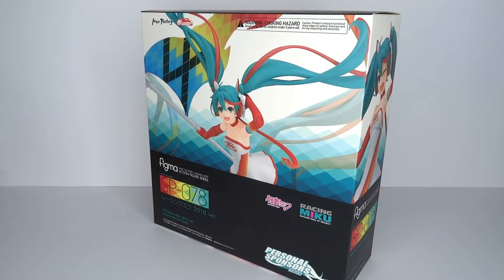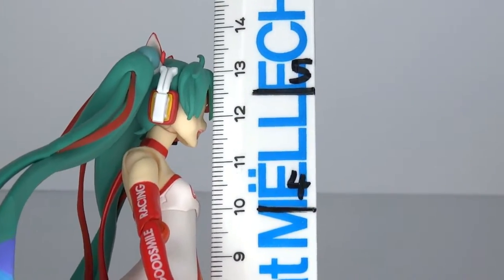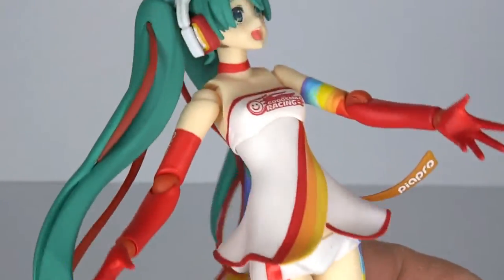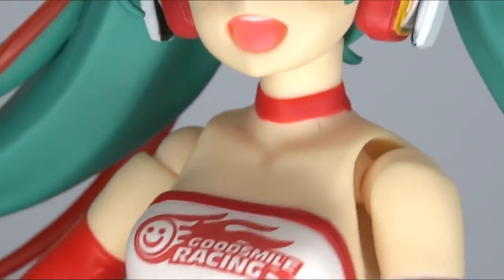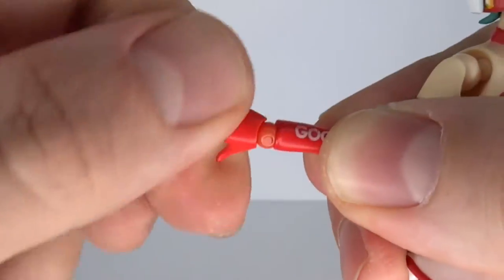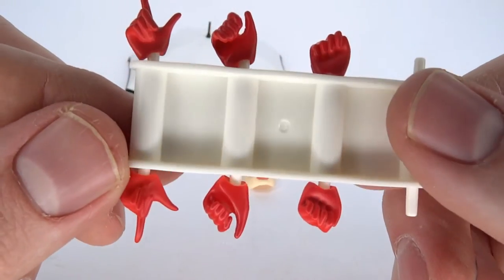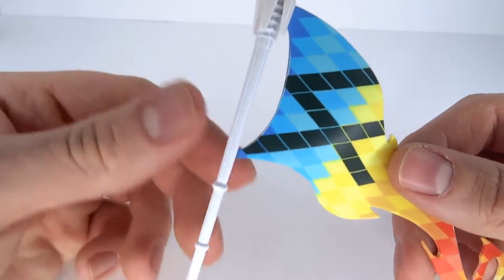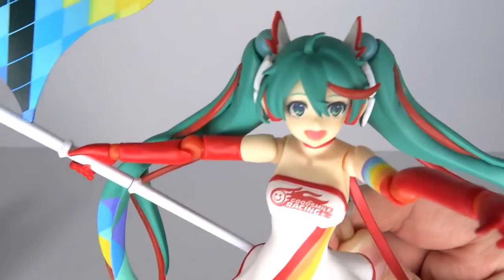Figma - Racing Miku 2016 Review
Figma - Racing Miku 2016 Review (Hatsune Miku)

It's finally time for Miku to enter the stage!